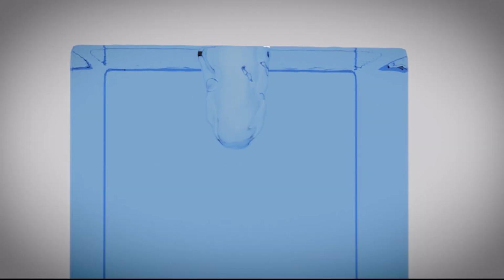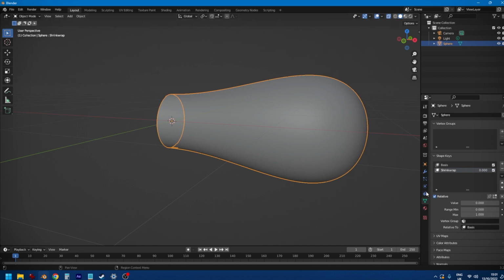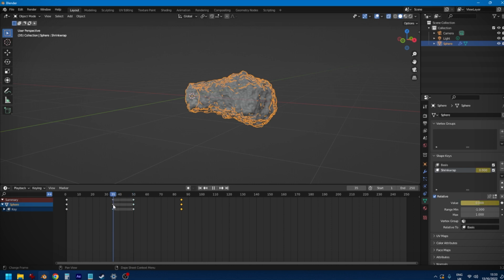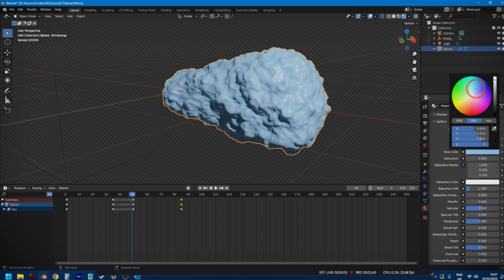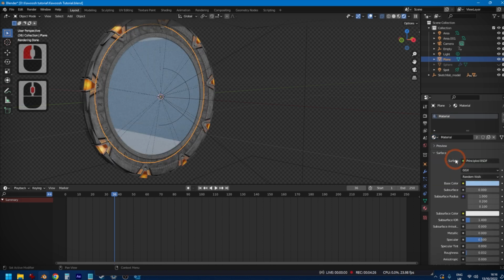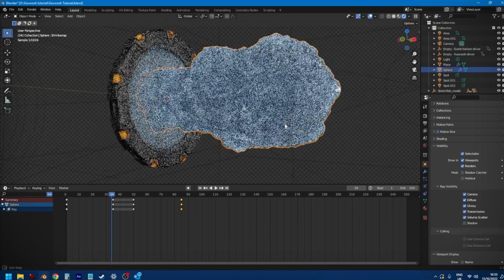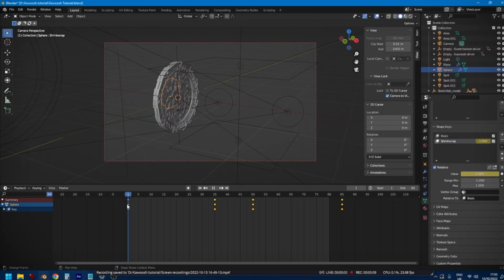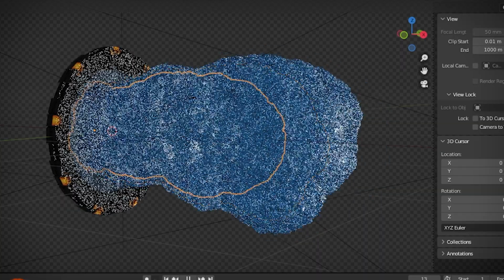Stargate Kawoosh - Full Blender Tutorial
A follow-along tutorial to make something resembling a Stargate Kawoosh in free 3D program, Blender. If you learn anything from this tutorial, please let me know, and definitely share what you make with me, I'd love to see.

Here's the final Blender file if you need to have a look and compare settings (includes the above Stargate model)

*== Yotty Laboratories Channel Description ==*

_I'm into cutting-edge tech, new ideas, special effects, and self improvement. I aim to share and introduce the things I love to as many people as possible in interesting and entertaining ways.

_Ionos Website Builder (Easily make your own website, with a free domain name for a year, free email and website security certificate)

TubeBuddy (Used to manage, improve and split-test my YouTube video thumbnails, titles and descriptions)

*== My Videos I Think You'll Love ==*

          _I aim to release a new video around the start of every week, but don't hold me to that!_

*== For Prosperity ==*